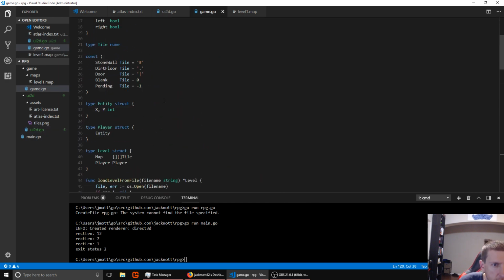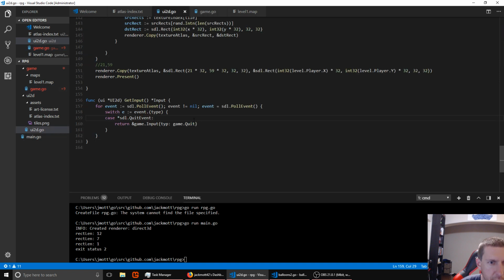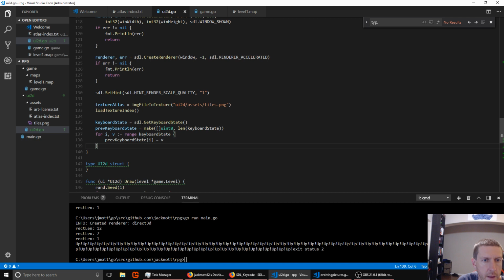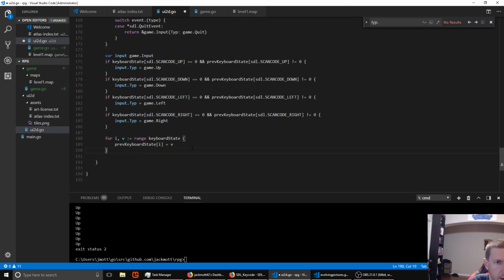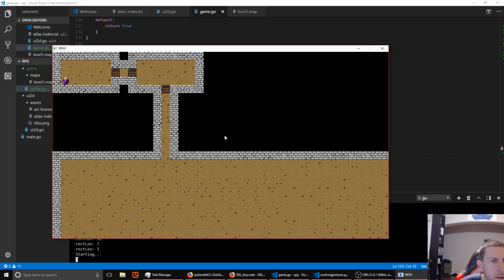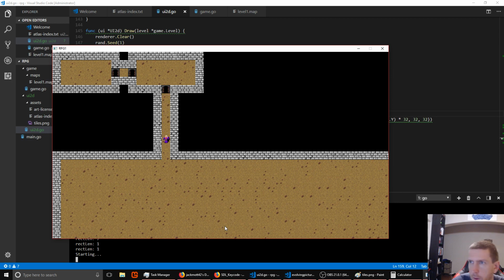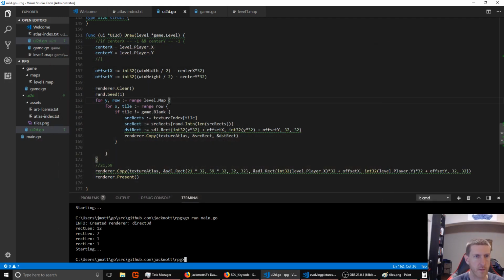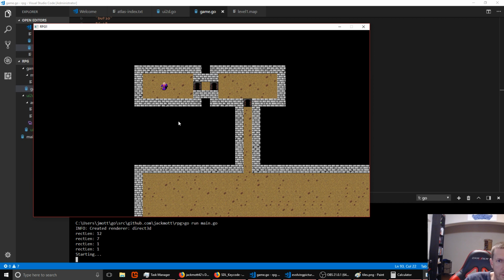Games With Go EP 24 - RPG Input and Movement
We start accepting input and design the basic movement techniques -- Watch live